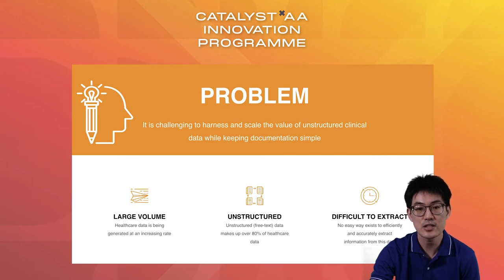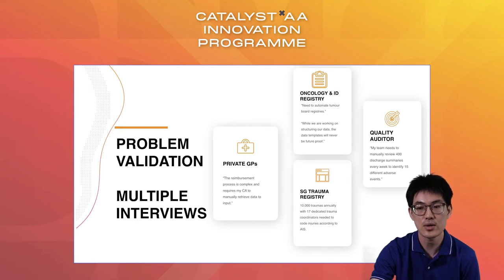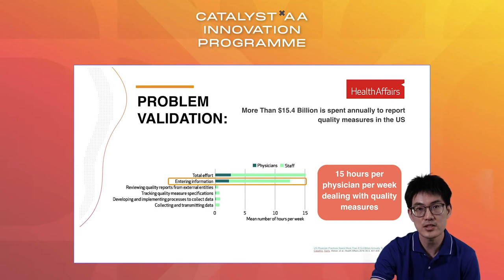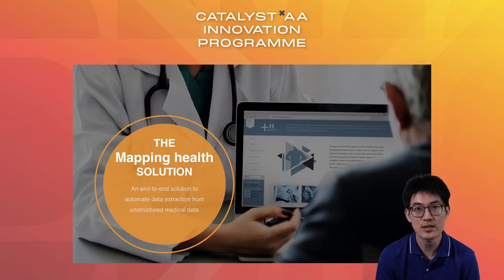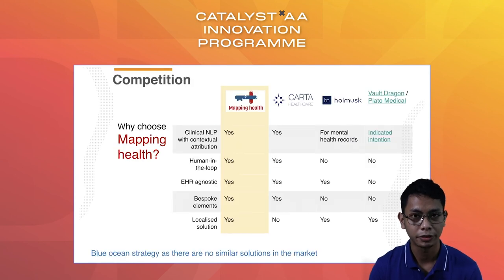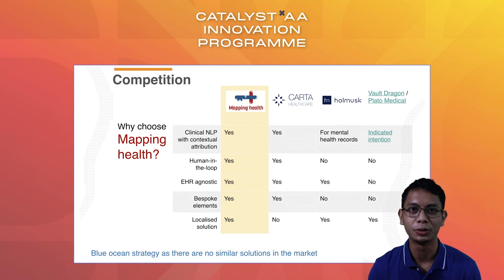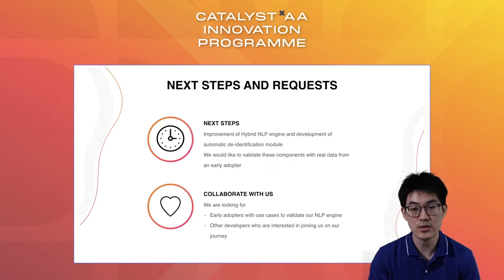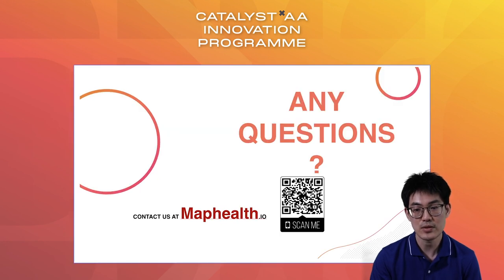Mapping Health - Presentation